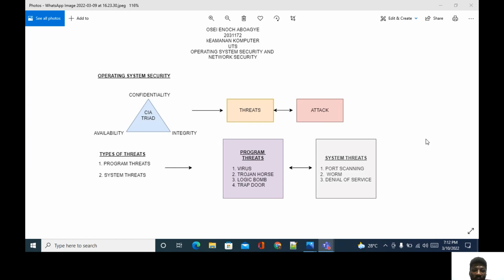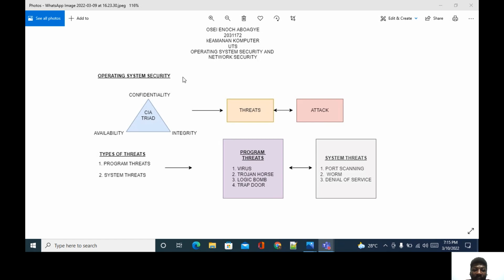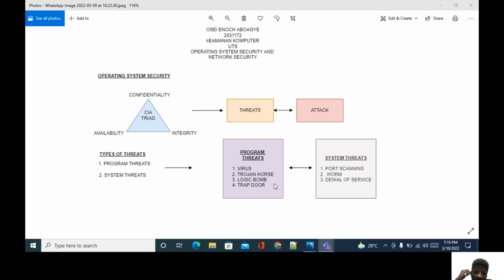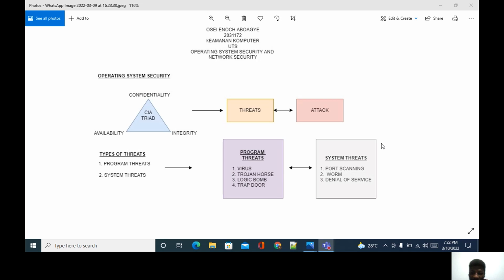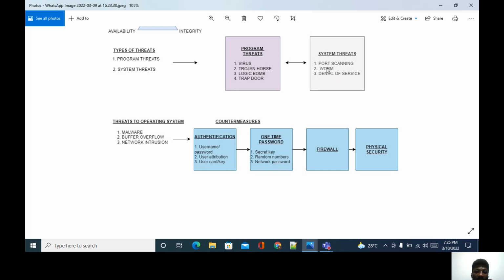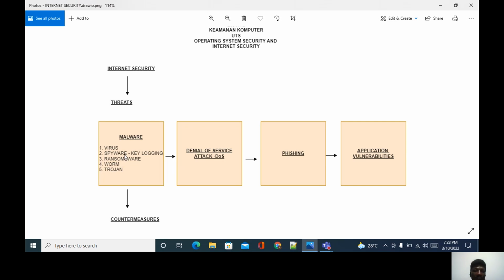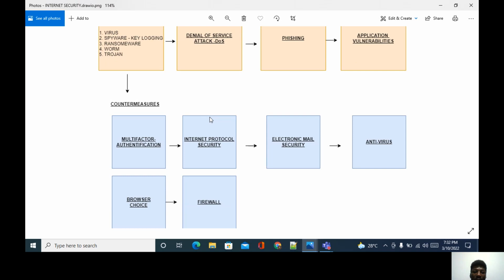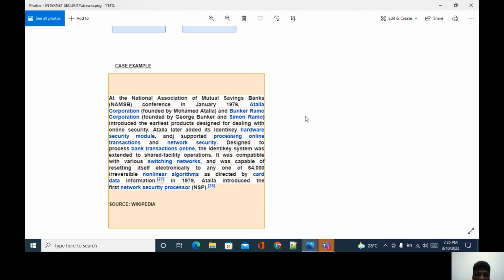Operating System Security and Internet Security